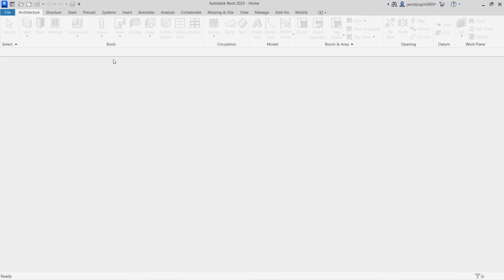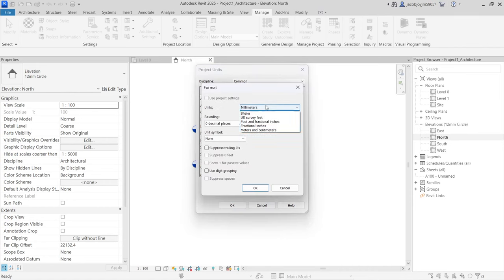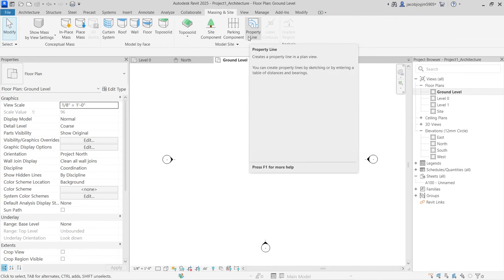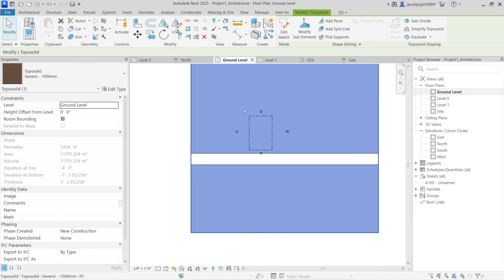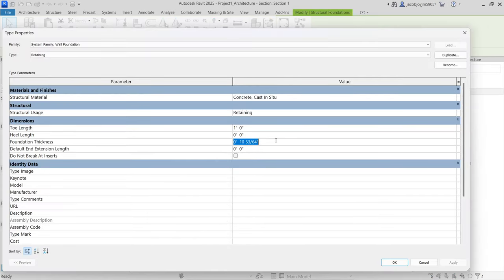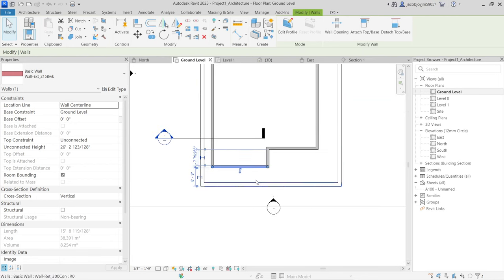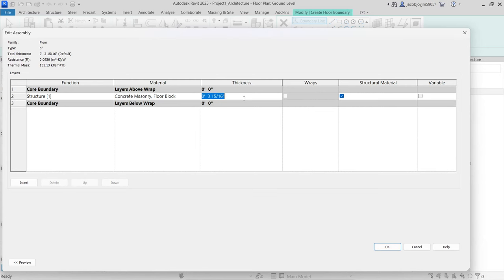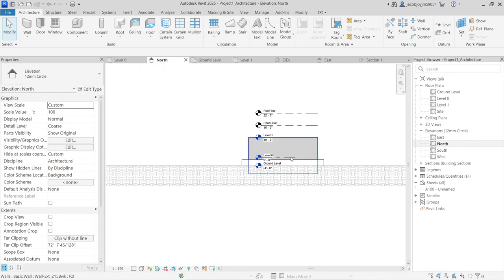Video 1 - Site Modeling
Thanks to all my channel members. I don't know how to tell you, but it's really motivating me to create new videos for you when you join as a member. We have 22 channel members who is paying to watch videos on my channel. Thanks to them.

Lots of videos are available for members only. If you are a beginner in Revit, please click on the join button and learn better.